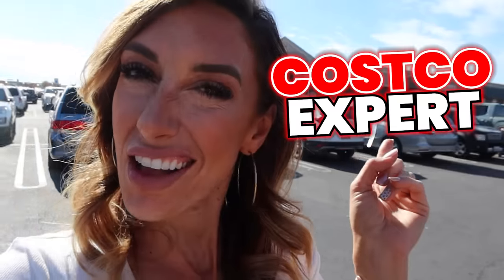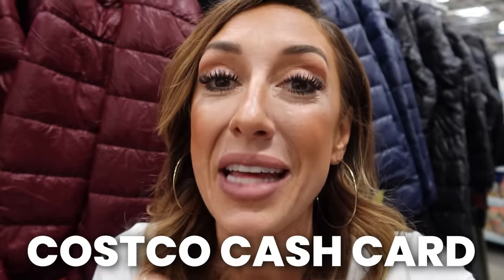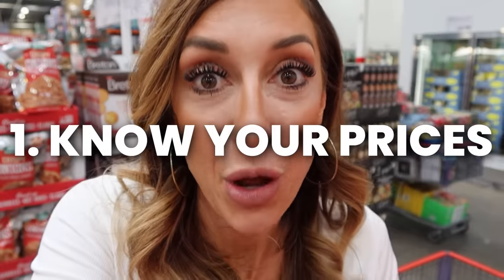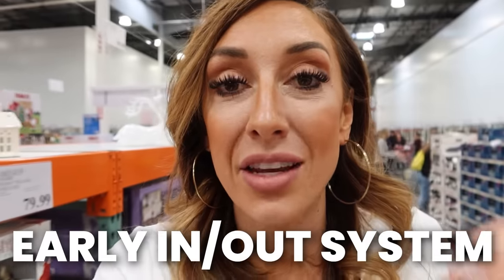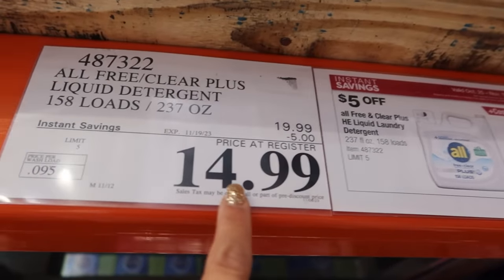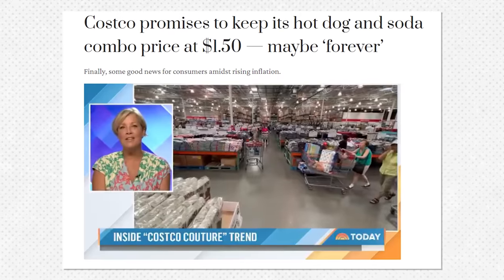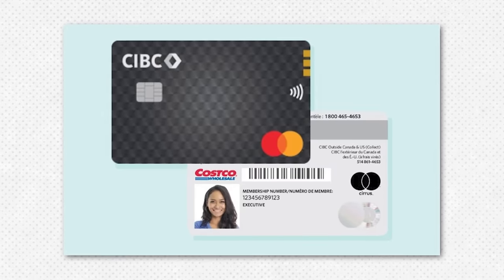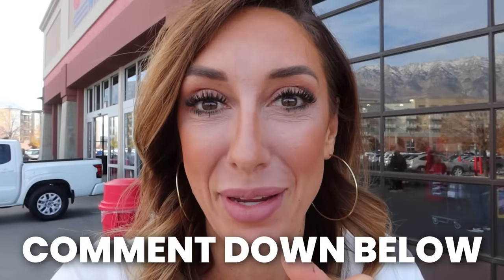Costco insider hacks you didn’t know existed! Employee secrets and more!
♡ About me:
I'm mom to 8 adorable and busy kiddos, nacho enthusiast, Utah transplant (and biggest fan!), and your new budgeting, productivity, and frugal cooking bestie! Truth be told, I suck at budgeting. I don't really like to cook, and I've got raging ADHD. But...I've cracked the code and figured out what works for me, and love sharing my tips, tricks, and methods with YOU! I started The Page Company with a goal to build stronger families, by helping you tackle your overwhelm...even amidst the chaos 😜! You might have seen me on TLC, The Today Show, Rachael Ray, Good Morning America, Dr Phil, Inside Edition, and more. I have over a decade of free content here on my YouTube channel, as well as my two blogs, and also have a shop filled with products I personally invented/created/designed to make your life MUCH easier. So happy to have you as part of the Freebs Nation Fam!

♡ Want to send me something? Send to:
     12180 s 300e #1028